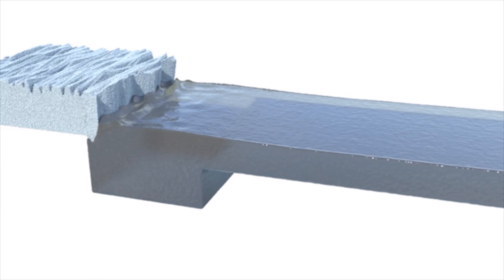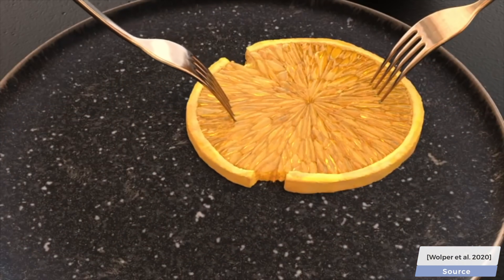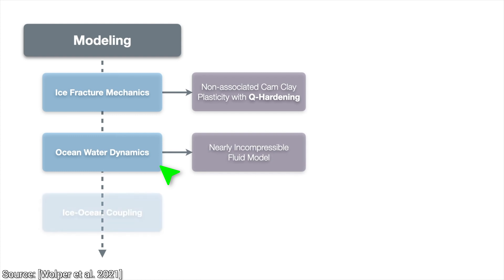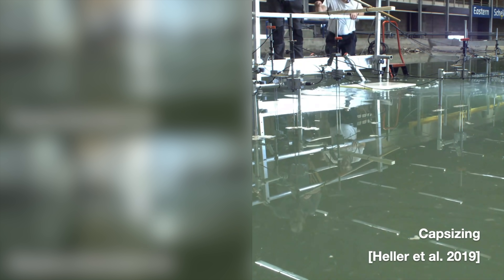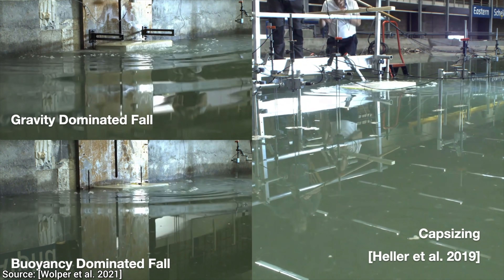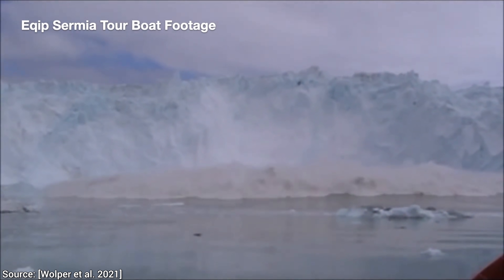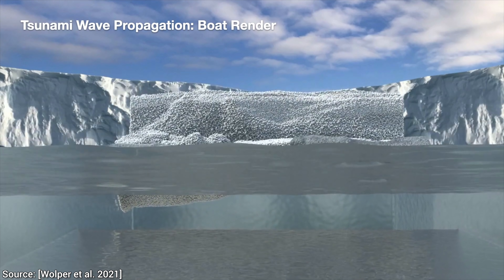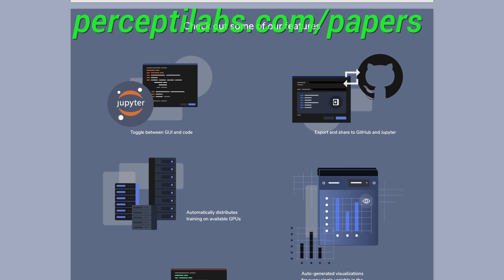Simulating 800,000 Metric Tons of Ice! 🤯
📝 The paper "A glacier–ocean interaction model for tsunami genesis due to iceberg calving" is available here: